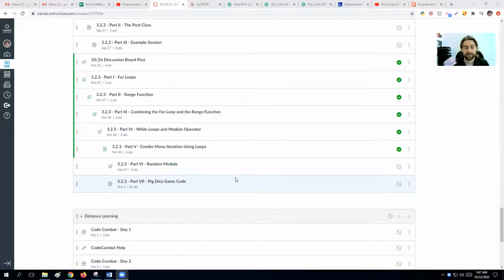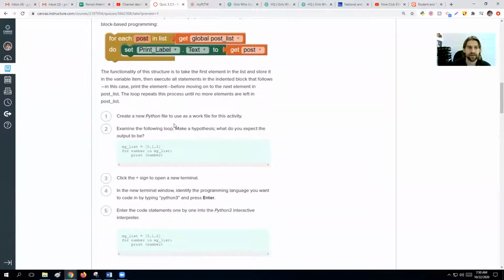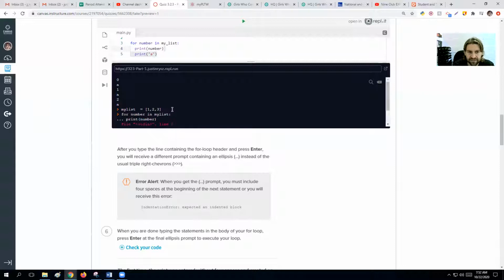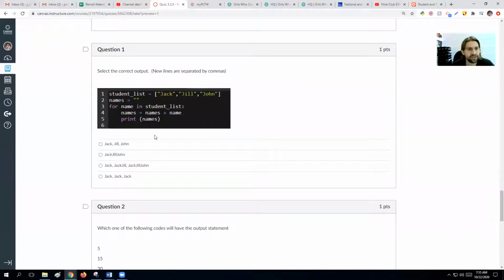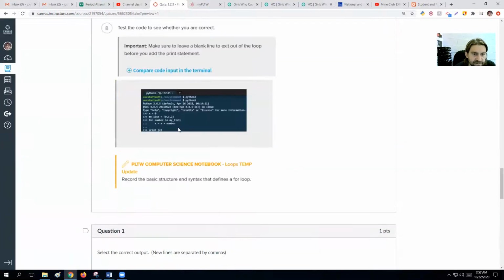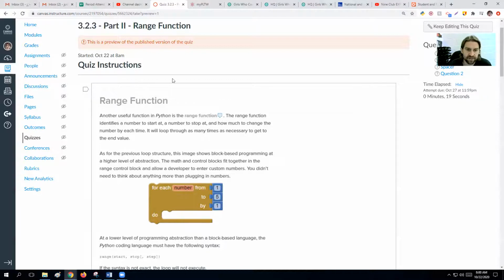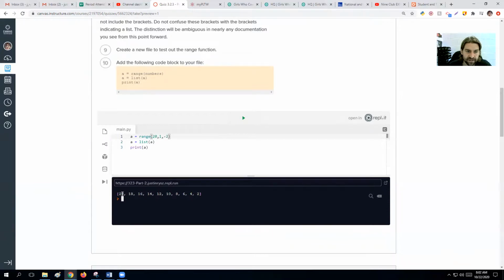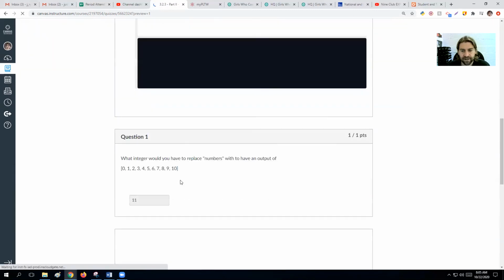ITP 323 Day 1